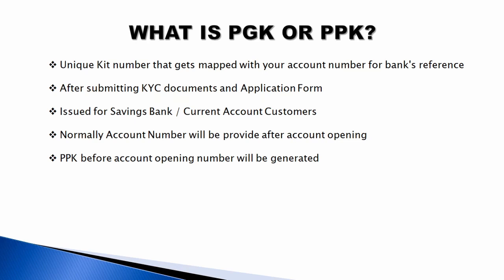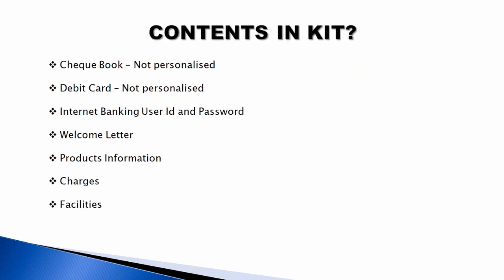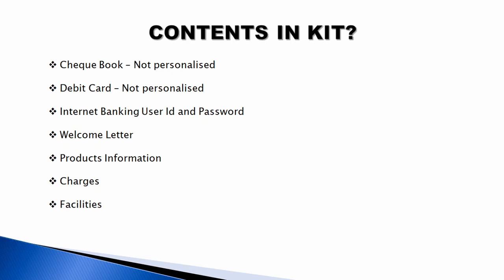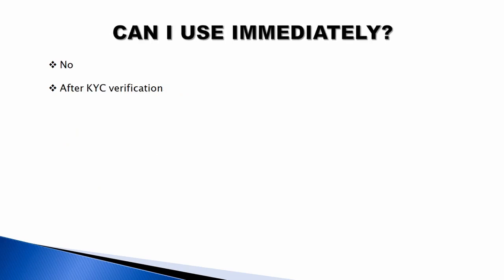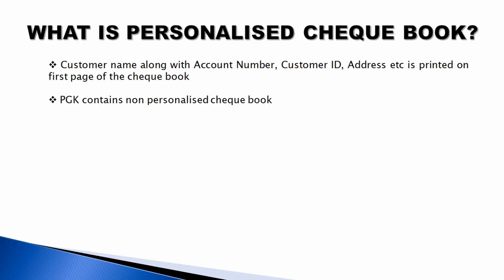What is meant by Pre Generated Kit OR Pre Printed Kit in Banks, When Kit will issued to the Customer